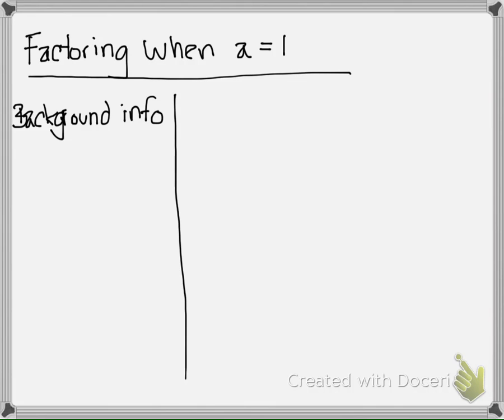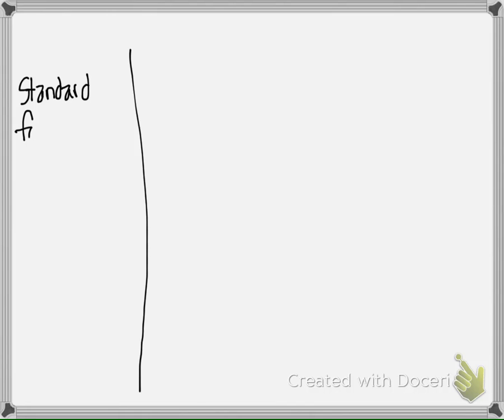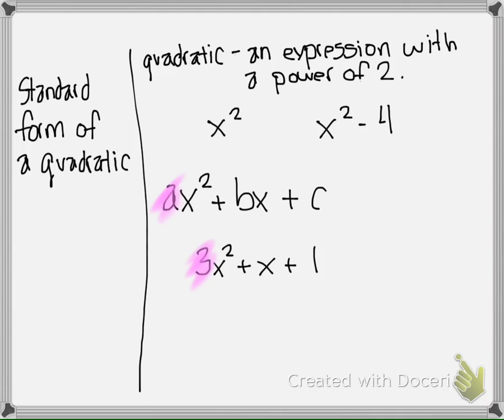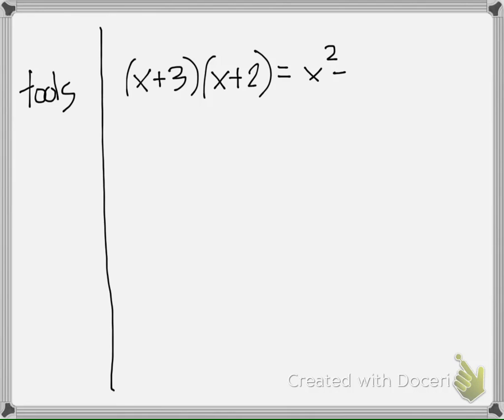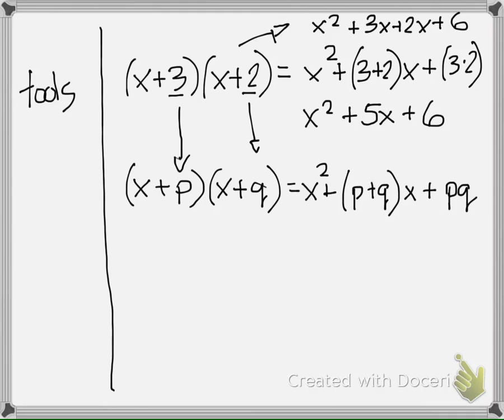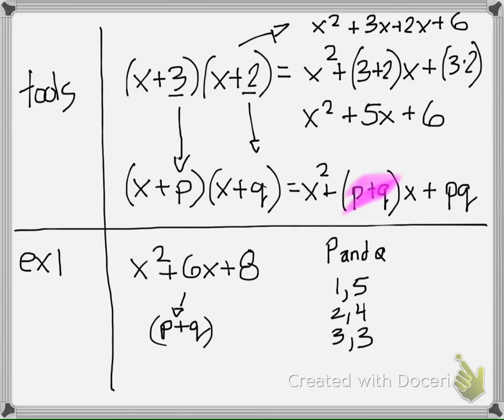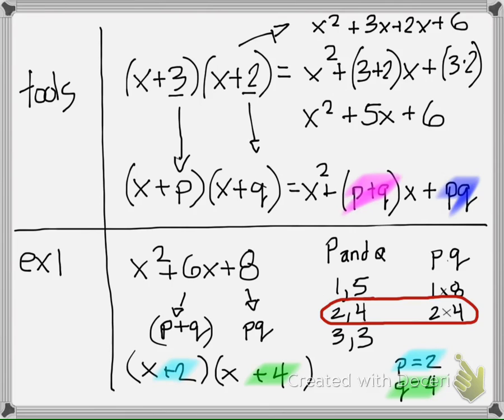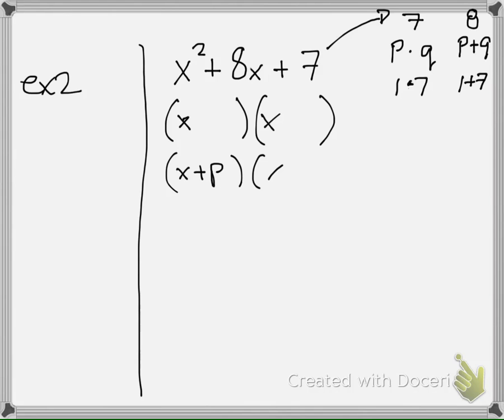factoring when a=1